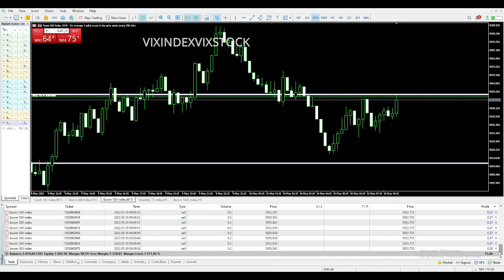VOLATILITY 75 INDEX STRATEGY UNLEASHED ON BOOM 500 trading volatility index 75 - VIX INDEX VIX STOCK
VOLATILITY 75 INDEX STRATEGY UNLEASHED ON BOOM 500 LIVE TRADING - trading volatility index 75 - VIX INDEX VIX STOCK. Volatility 75 index strategy: Volatility 75 index strategy small account scalping strategy. Volatility 75 index strategy - volatility 75 index sniper entry strategy.